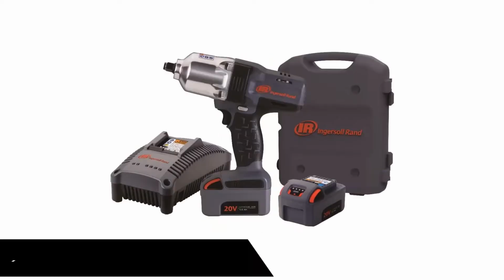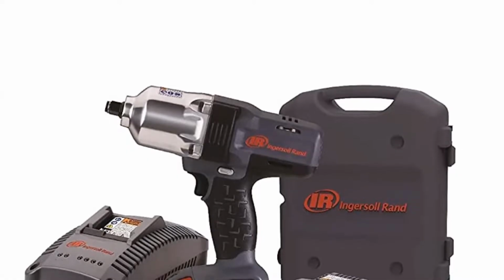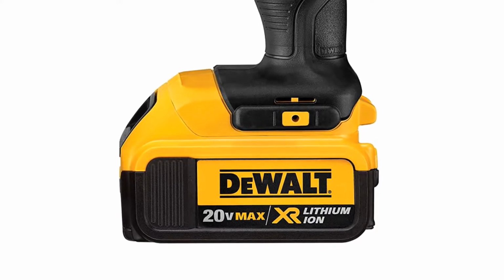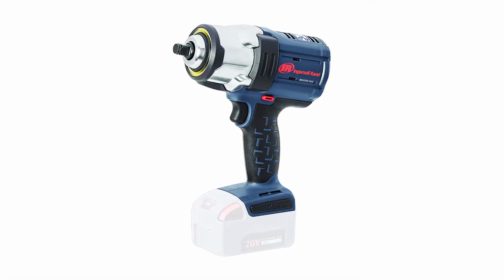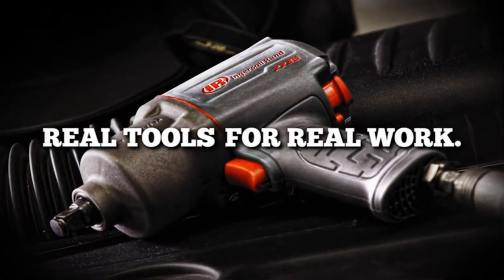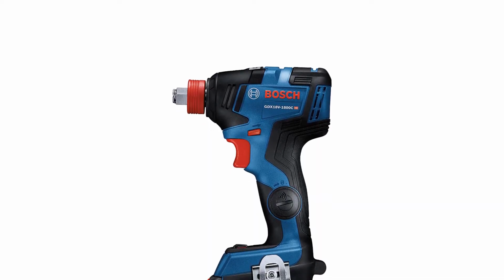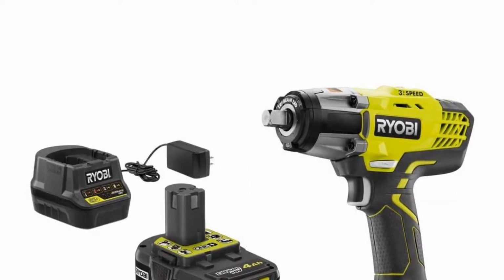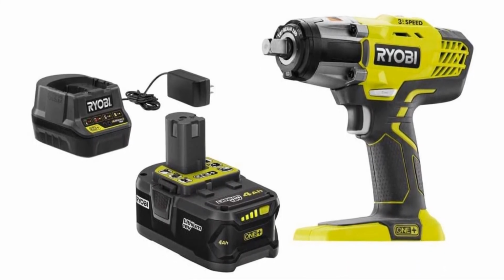✅ Best Cordless Impact Wrench Reviews in 2023 ✨ Top 5 Tested & Buying Guide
✅ Best Cordless Impact Wrench Reviews in 2023 ✨ Top 5 Tested & Buying Guide “ad”

📌Product Link📌:
📌 1. Ingersoll Rand Cordless Impact Wrench Kit.
📌 Best Prices      :
📌 2. DEWALT 20V MAX Cordless Impact Wrench Kit.
📌 Best Prices      :
📌 3. Ingersoll Rand 1/2" 20V Cordless Impact Wrench.
📌 Best Prices      :
📌 4. BOSCH Socket Impact Driver Kit.
📌 Best Prices      :
📌 5. Ryobi P261K 18V Cordless 3-Speed 1/2 in. Impact Wrench Kit.
📌 Best Prices      :
Hello, Welcome to Our Reviewic Channel. Today,
In this video, We are going to show some of the Best Cordless Impact Wrench Reviews that are best sold and reviewed in the last couple of months on amazon.
The BEST Impact Wrenches: COMPARISON TEST 🤩
Best Impact Wrench (COMPACT)? Milwaukee vs DeWalt, Ridgid, Ingersoll Rand.
Best Impact Wrench in 2019 - Top 6 Impact Wrenches Review 🤩

Products Description:
Number 1.
Our overall best pick is Ingersoll Rand High-Torque Cordless Impact Wrench Kit.
Convenience of Cordless. Power of Air. The W7150 1/2″ 20V High-Torque Impactool is the only cordless impact wrench that can perform pound-for-pound with our best-in-class 2135TiMAX, 1/2″ air Impactool. The W7150 cordless impact wrench will make quick work of tough jobs that professional technicians do every day.

Number 2.
Our 2nd best pick is DEWALT 20V MAX Cordless Impact Wrench Kit with Hog Ring.
While 1/2-inch is a common size for impact wrenches and will allow a user to fasten or loosen many of the bolts, nuts and screws with which they come into contact, sometimes a smaller size is needed to get the job done. For that reason, 3/8-inch wrenches are also very popular.

Number 3.
Our 3rd best pick is Ingersoll Rand 1/2" 20V Cordless Impact Wrench.
Torque, or twisting power, is one of the most important factors when it comes to choosing an impact wrench. The more torque a wrench provides, the easier it will be to tighten and loosen rusted bolt fasteners with it.

Number 4.
Our 4th best pick is BOSCH Brushless Connected-Ready Two-In-One Bit/Socket Impact Driver Kit.
The Bosch “Freak” is half impact driver, half impact wrench. Through the middle of the square, half-inch impact drive is a quarter-inch, quick-change hex-shank holder use it with impact sockets or hex driver bits.

Number 5.
Last but not the least, our 5th best pick is Ryobi P261K 18V Cordless 3-Speed 1/2 in. Impact Wrench Kit.
Thank you for reading our review of the Ryobi P261K 18V Cordless Impact Wrench Kit. Our reviews are compiled by our editors with the help of our proprietary ranking algorithm.